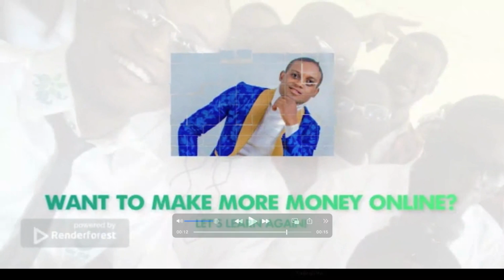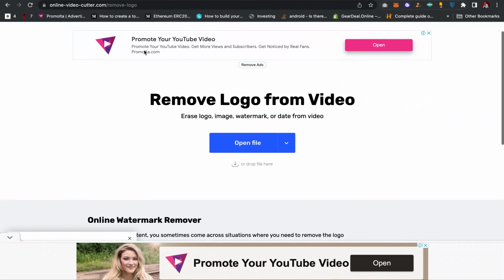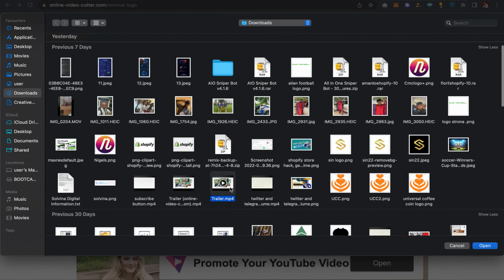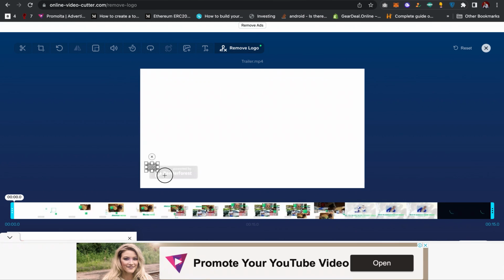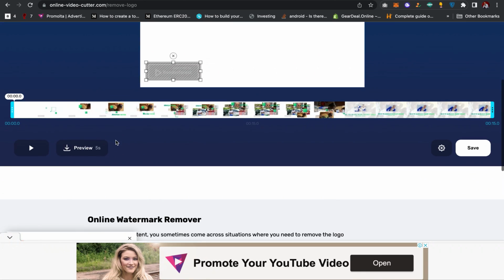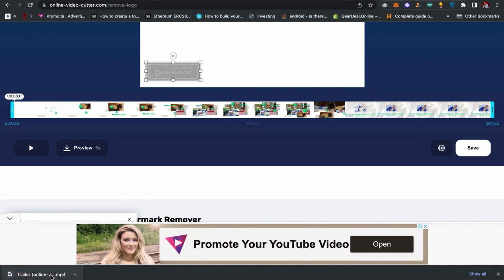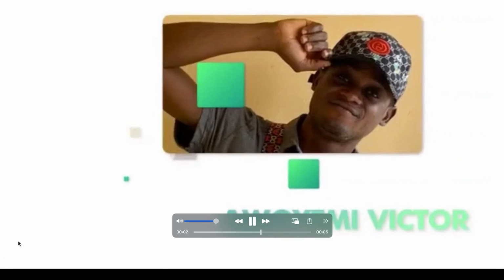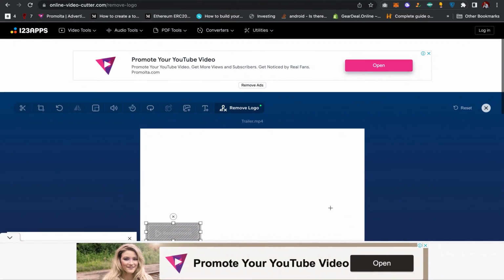How To Easily Remove Watermark From Any Video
In this video, You'll learn how you can easily remove any of your video watermark logo, image or text within 5 secs.